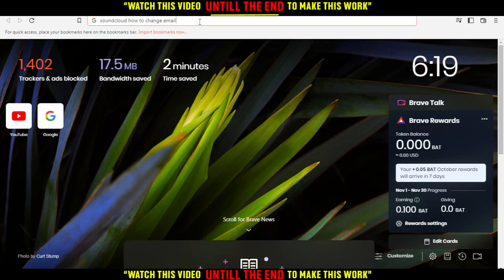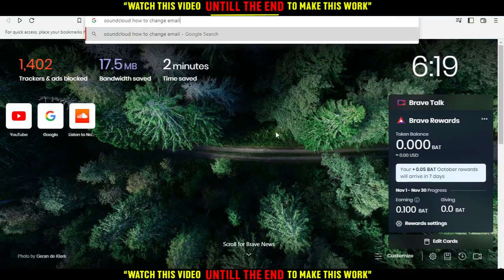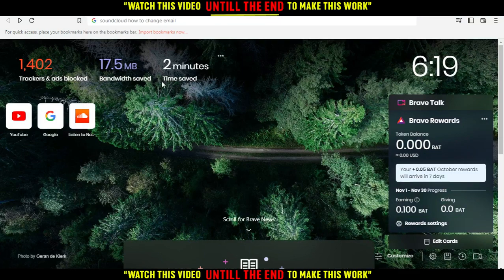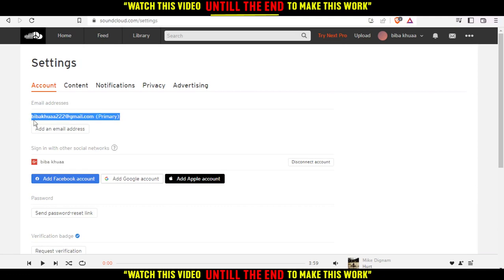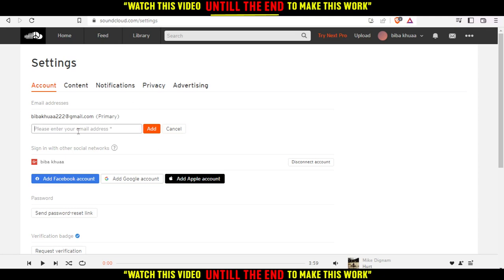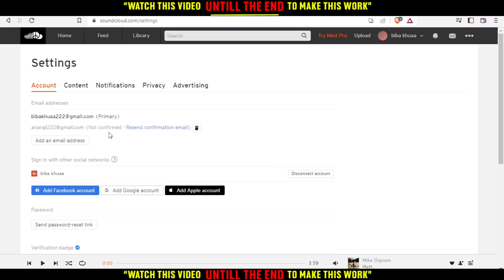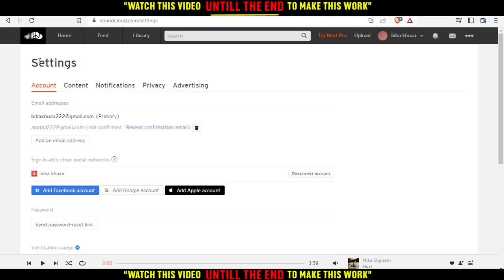How To Change Email In Soundcloud Tutorial